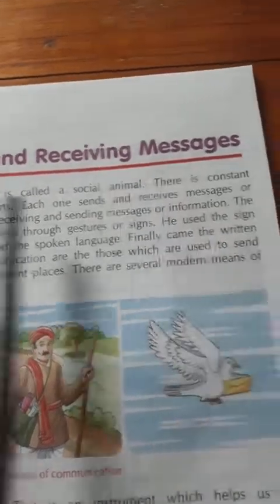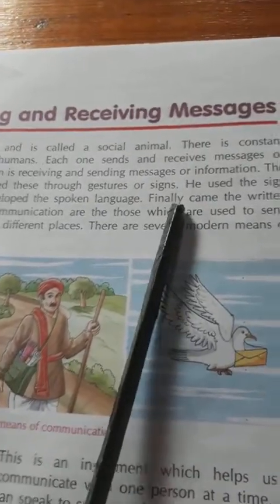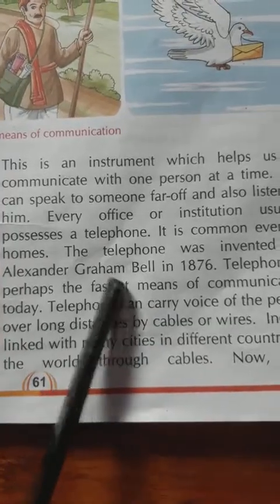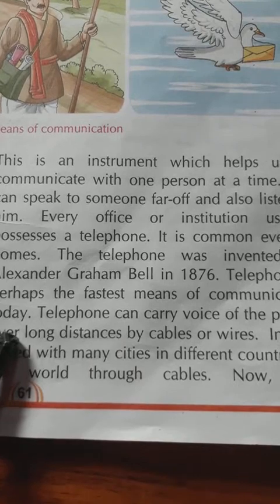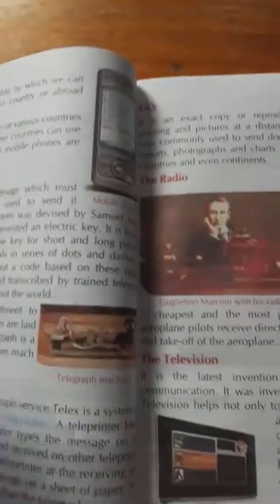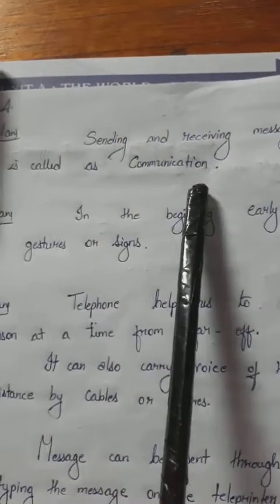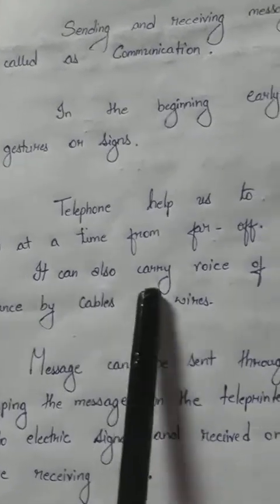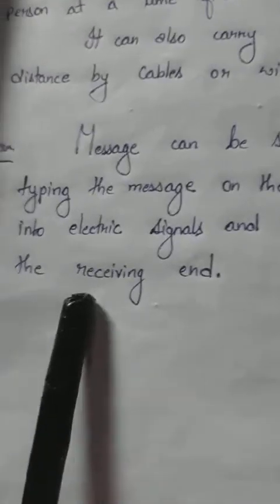ROH class 5 Sst